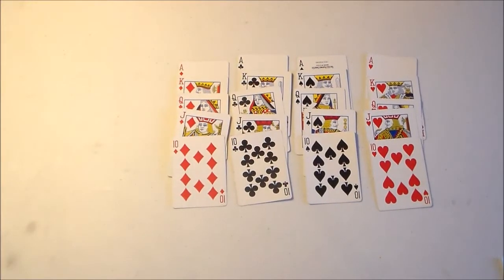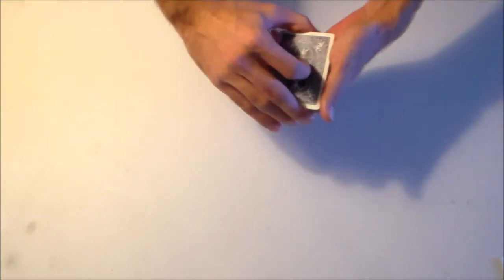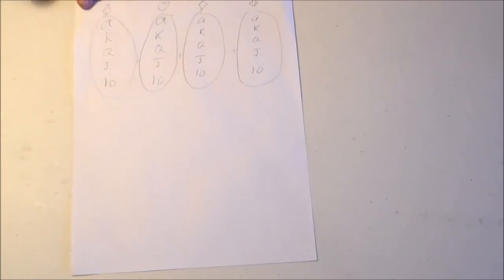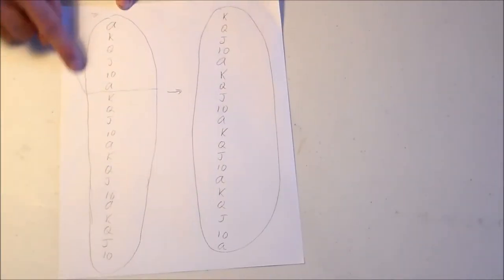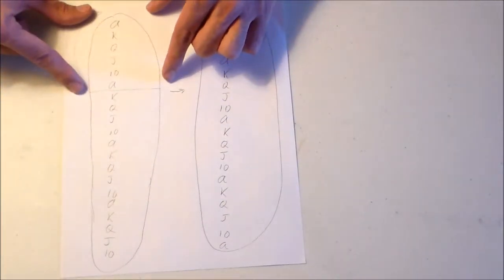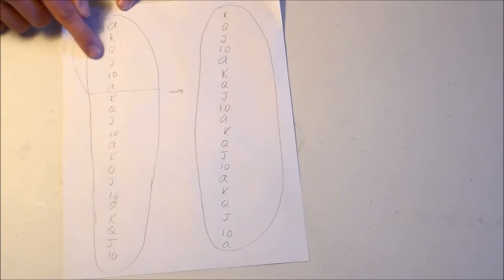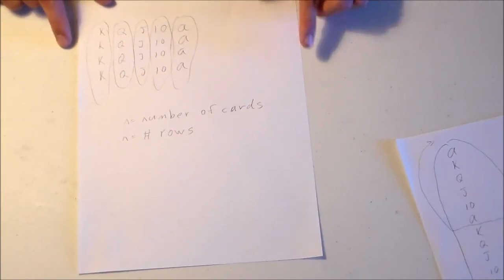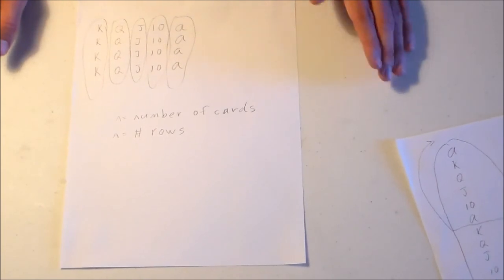Permutation (Card Trick)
Card trick using permutation. Trick from "Mathematics in Games, Sports, and Gambling: - The Games People Play" by Ronald J. Gould.